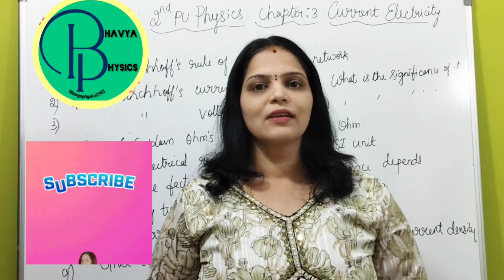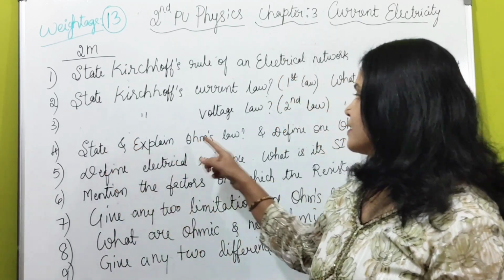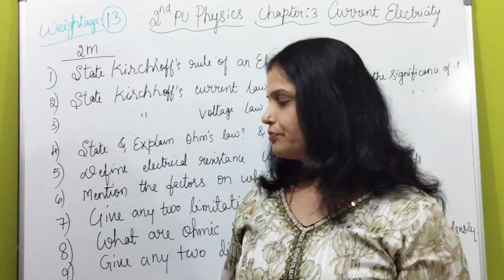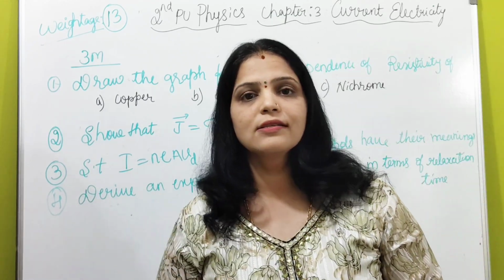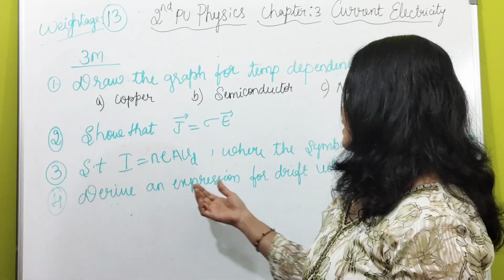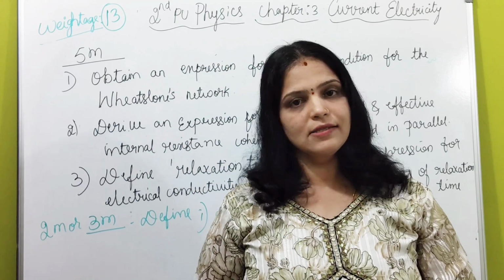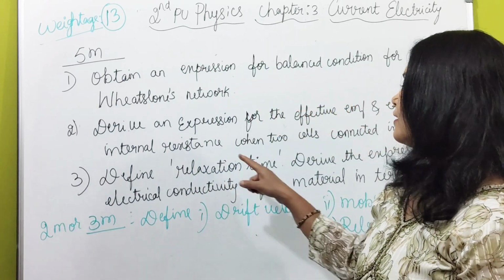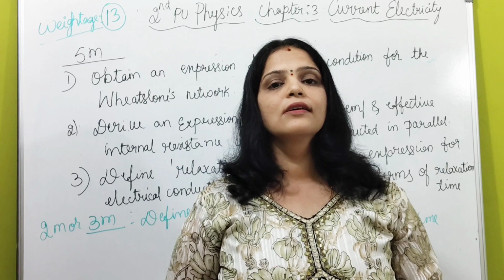2ND PU PHYSICS IMPORTANT QUESTIONS OF CURRENT ELECTRICITY to Score Distinction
Hello Students,These are the most important questions of chapter 3 current electricity, please watch this video till the end n share ur opinion